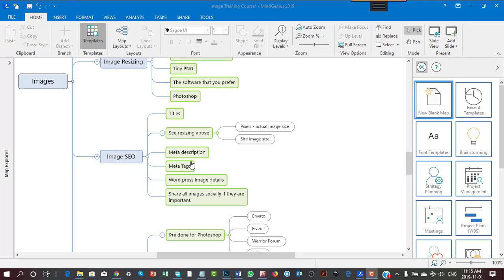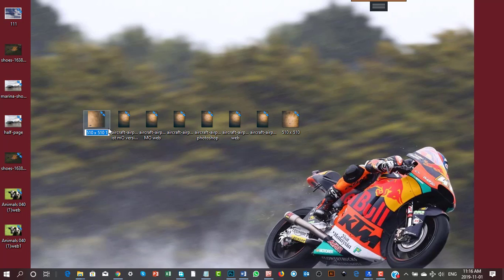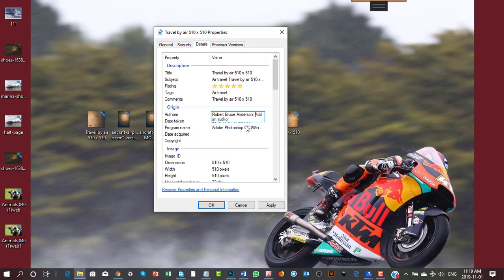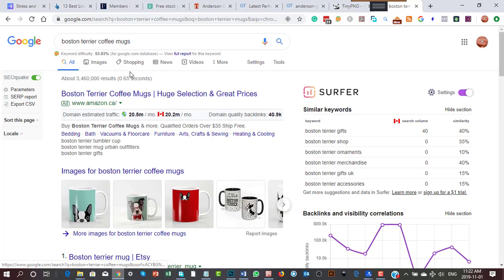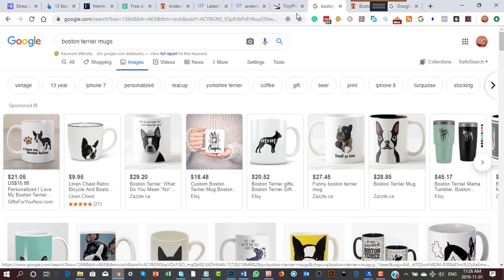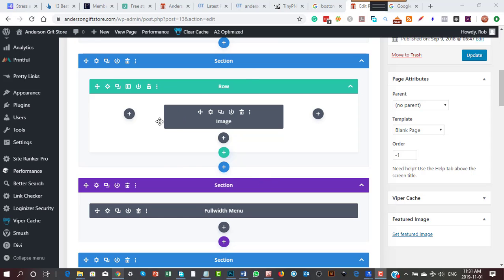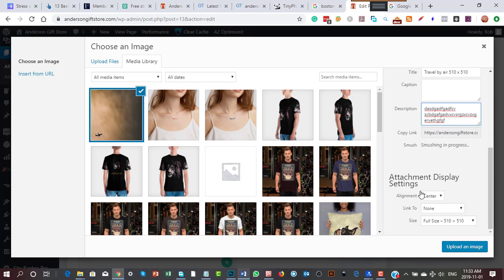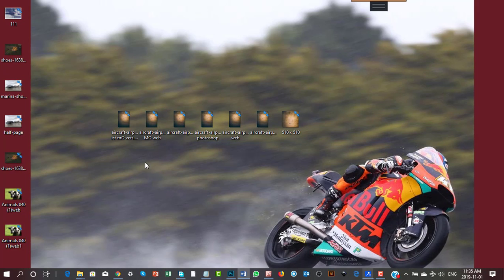Image Training Course Video 16 – SEO titles and meta tags etc